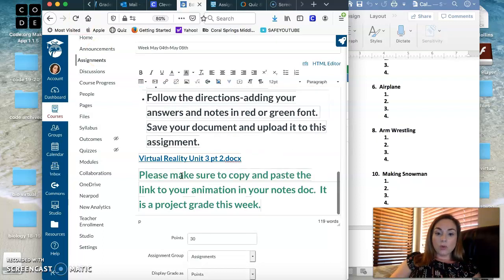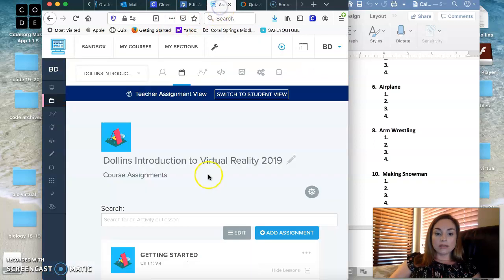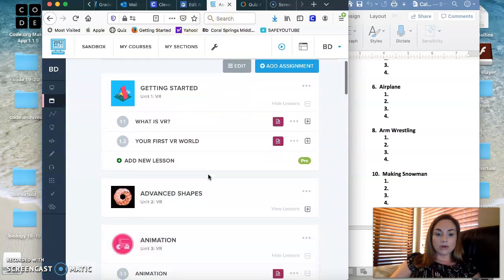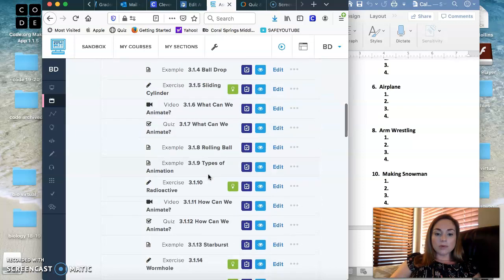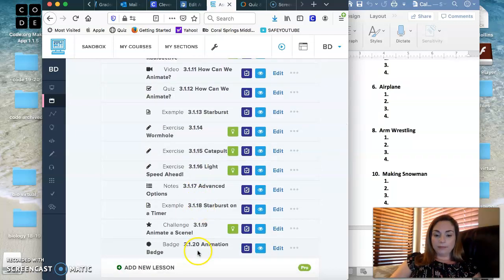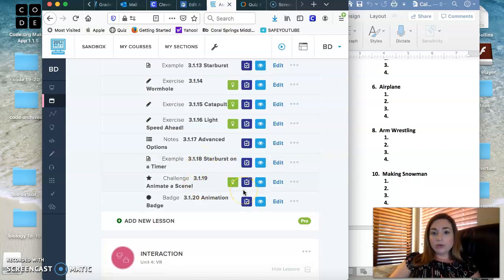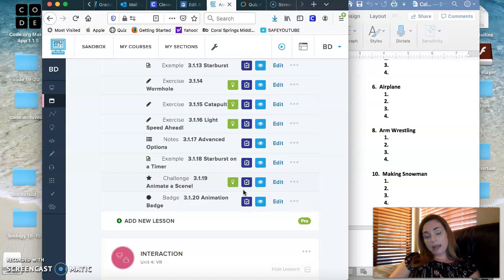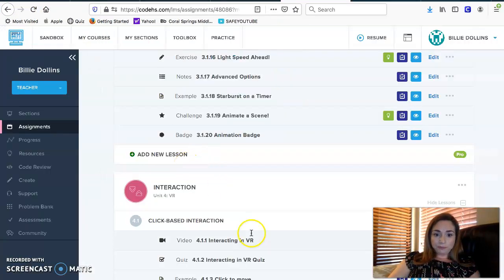unit 3 pt 2